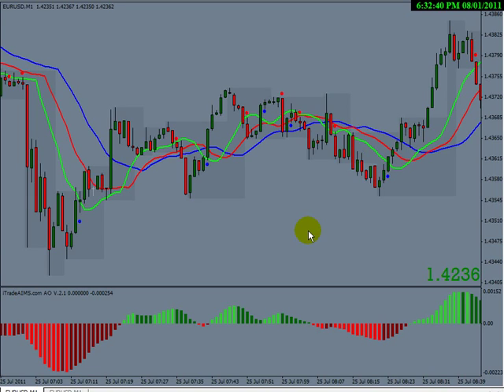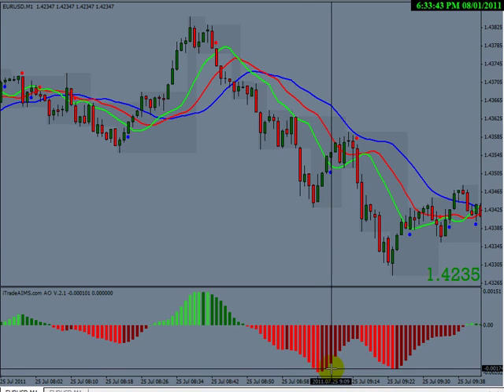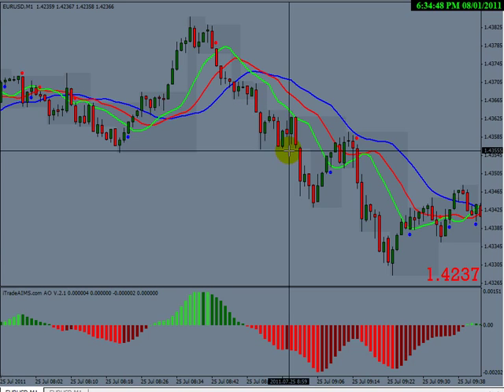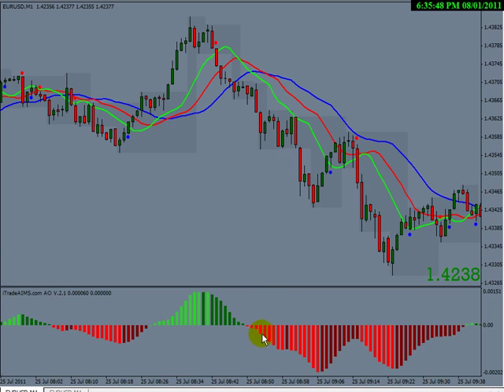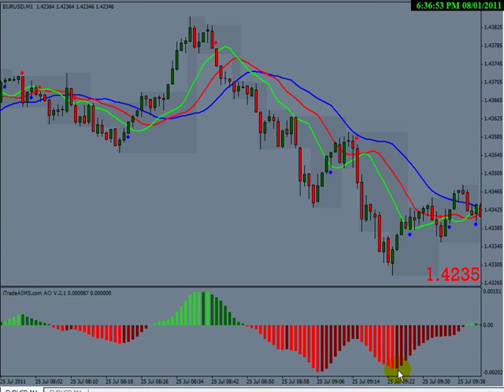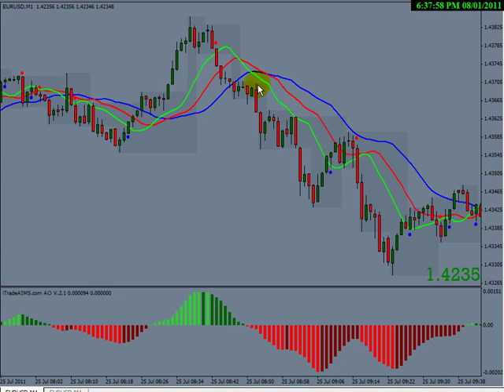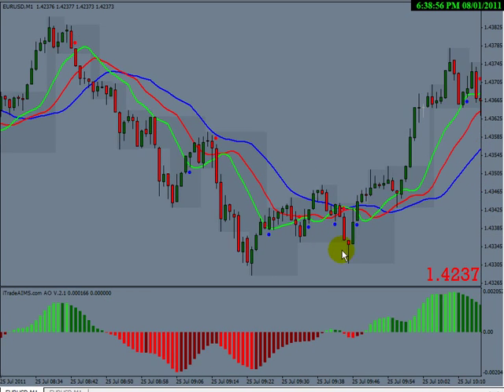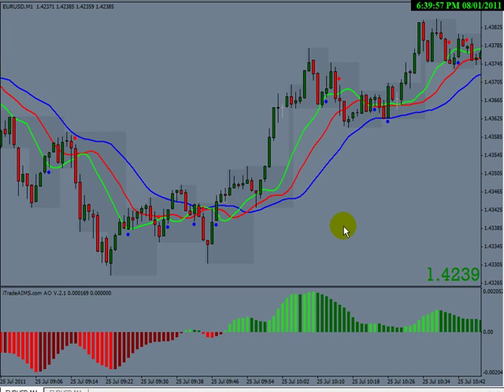How AIMS Stress Free Forex Trading Uses This Powerful Technique to Count Elliott Wave in 10 Seconds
★☆★FREE RESOURCES★☆★